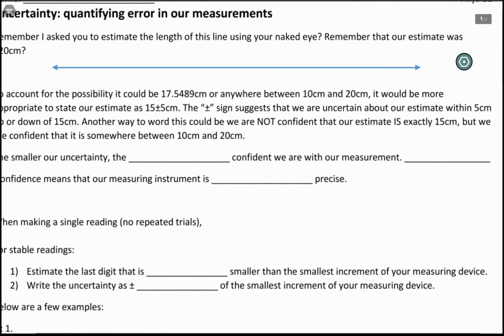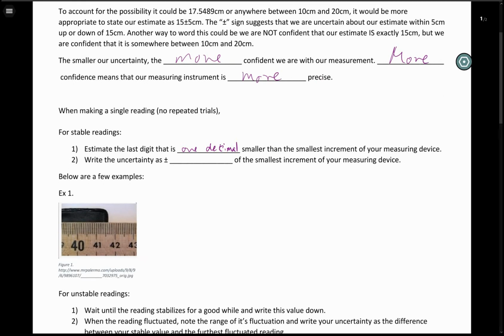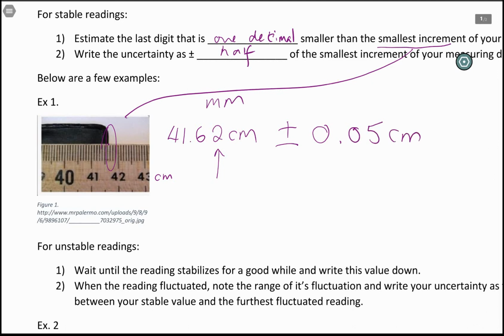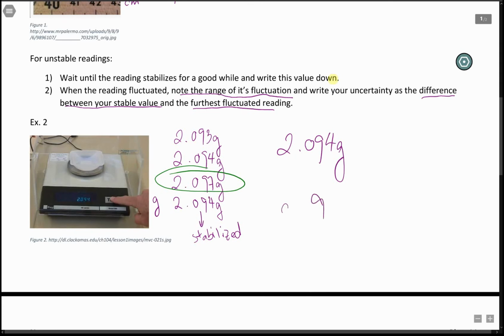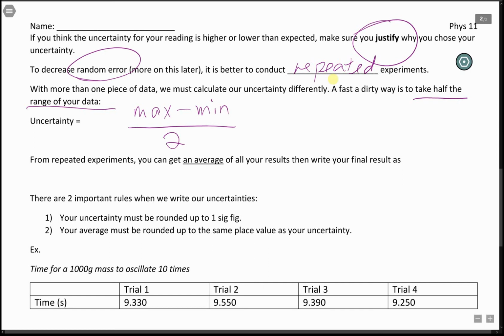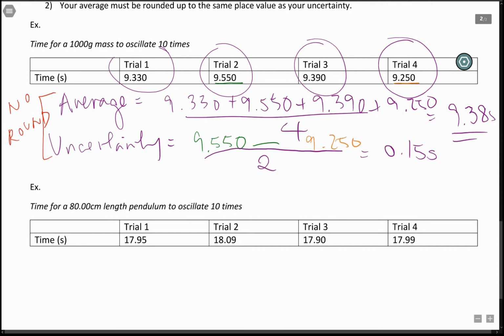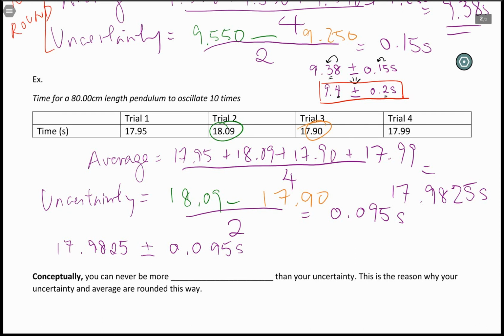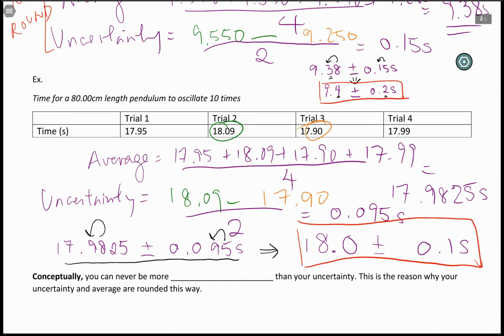1.05 Uncertainty: quantifying error in our measurements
Please check edulli.weebly.com for the blank notes.